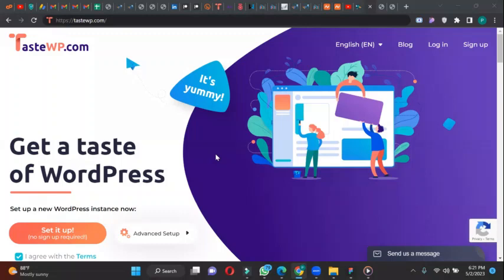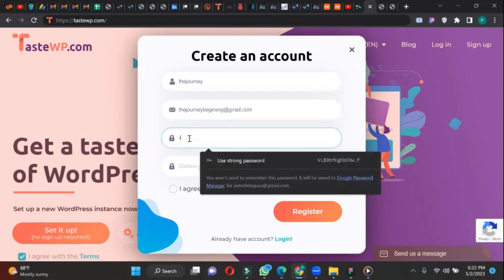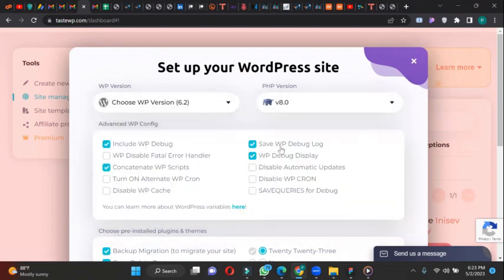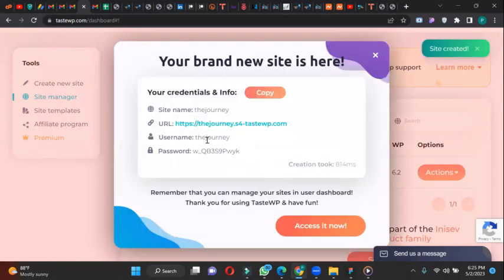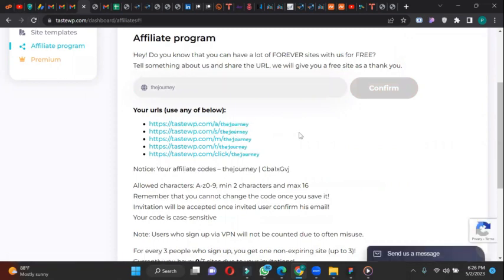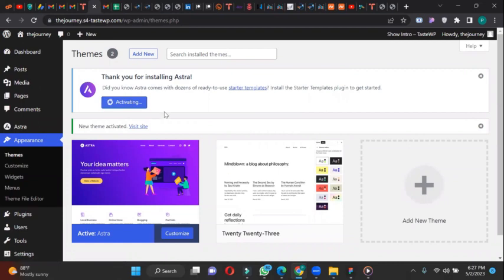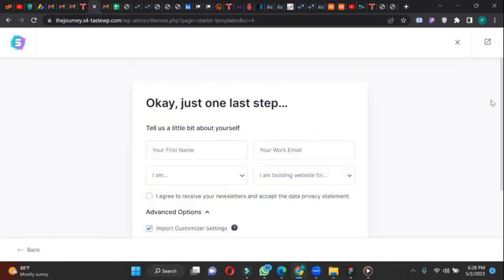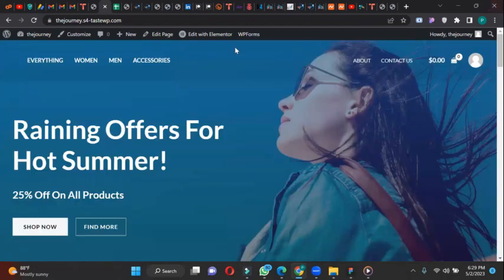Get Free Domain and Hosting Space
Today we will learn how to create free WordPress website with free hosting and a free domain. We will also show you how to set up secure socket layer in your domain too. After watching this video, you will be able to make this website totally free of cost. You can make a personal portfolio website, e-commerce, blog, or newspaper website for free by following the same way.

As a Mentee, below are the benefits:
✅ You will have the ability to all my Premium Themes, Plugins, and other premium material.
✅ You will have access to One-on-One coaching,
✅ You will have access to videos tutorials and live streams that won't be available to the public.
✅ You will grow to become one of my instructors to train over 200 participants.
✅ I will show you how to get big clients and also retain them
✅ I will show you how to build a portfolio that sells, and so many more